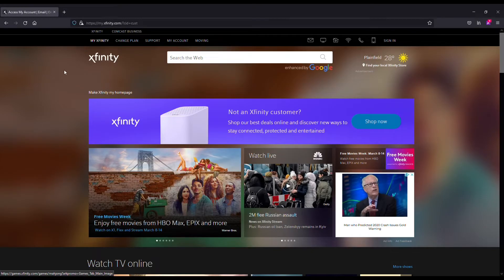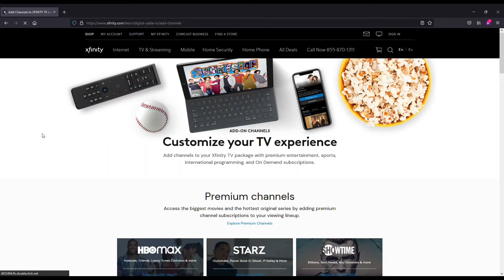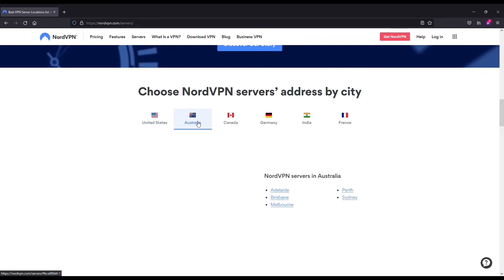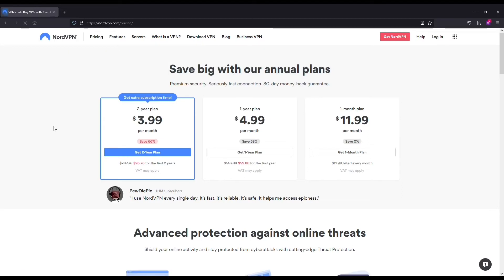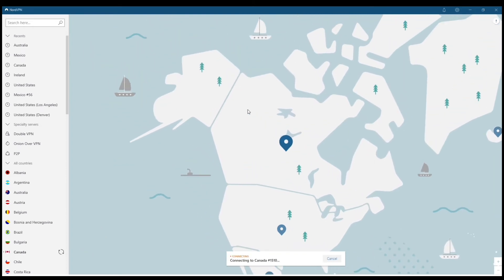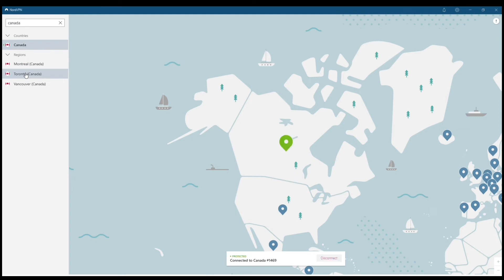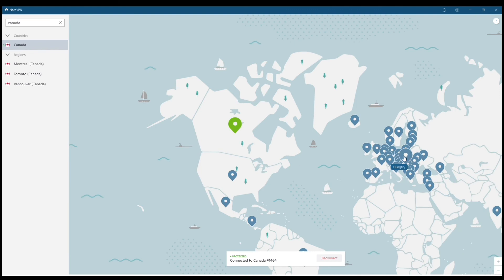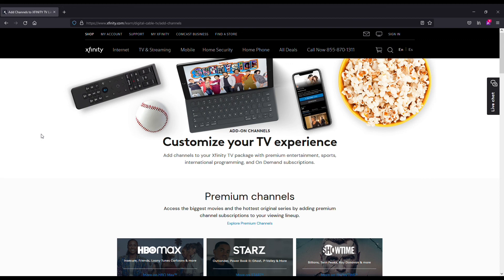Best VPN for Comcast Xfinity In 2022 - Easy To Setup!